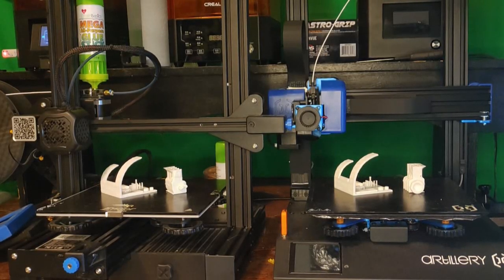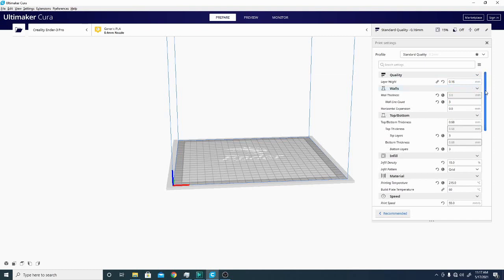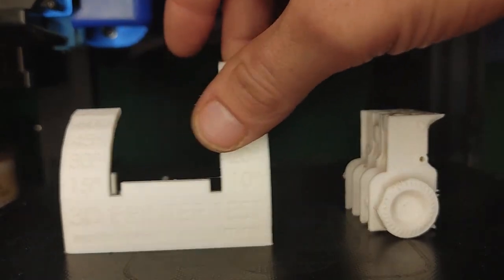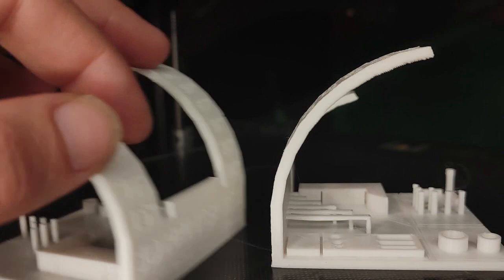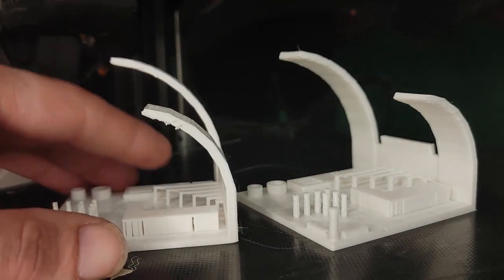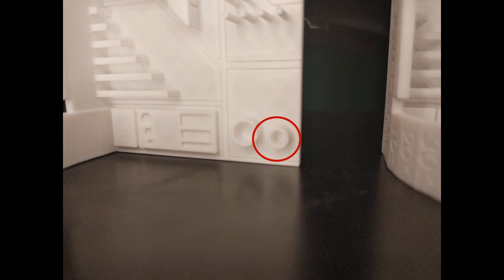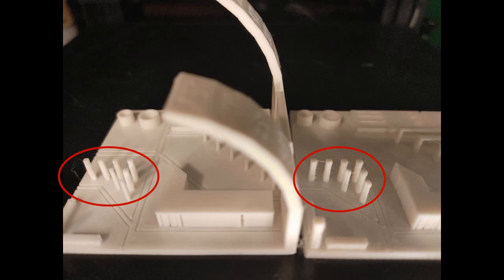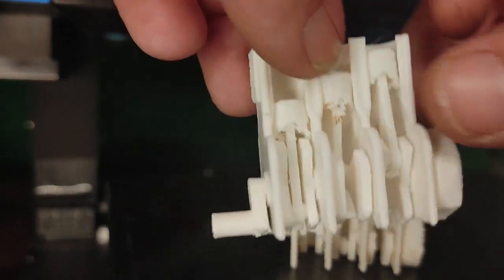Ender 3 v2 Vs Artillery Genius! Multi Test, Which printer is best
Lately ive been testing these two 3dprinters in a faceoff! 3dprinting the same test models, with simple settings to see which performs better for a new 3dprinter user. come and look at the @Creality3D Ender 3 V2 Vs the Artillery Genius! (Spoiler alert! i wanted the genius to win so bad... it just wasnt mant to be)

SUPPORT TECHNIVOROUS 3D Printing:

become a channel member for youtube perks!

Technivorous
902 n Hughes